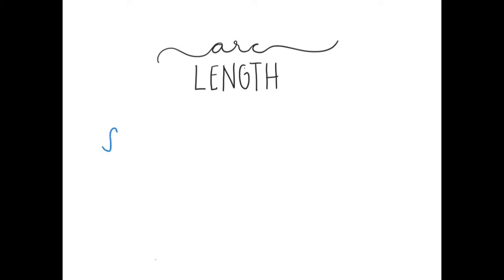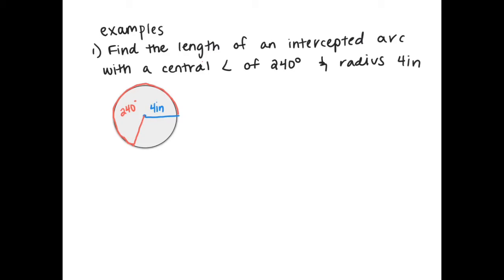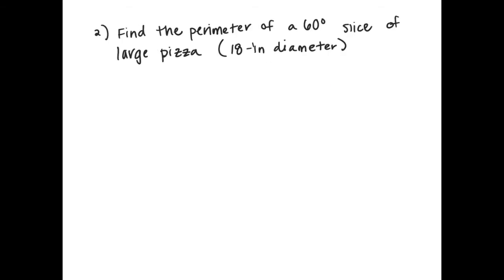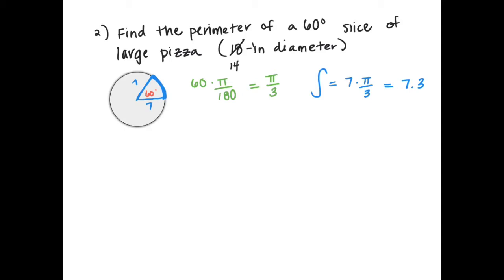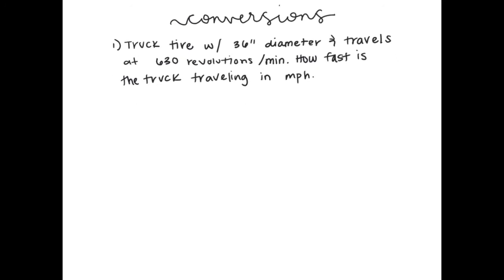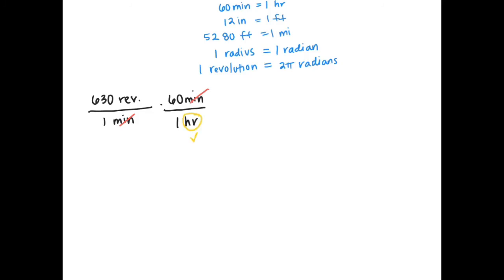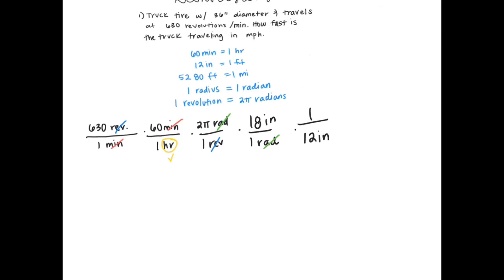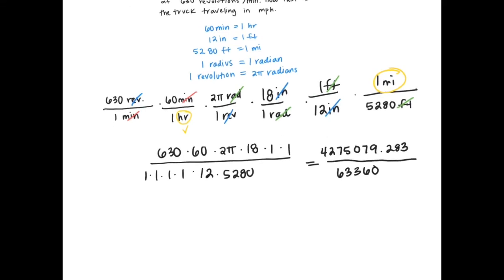Arc Length and Conversion Notes